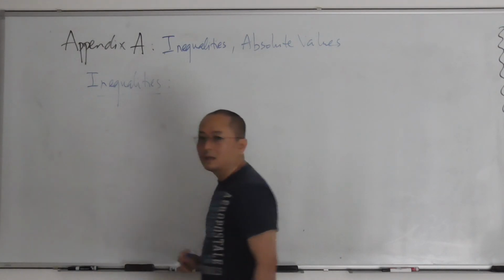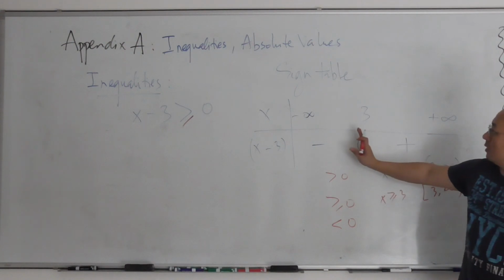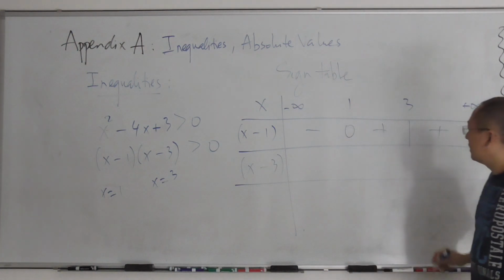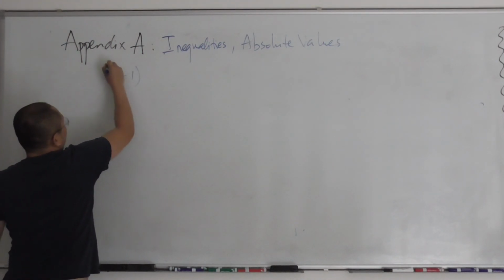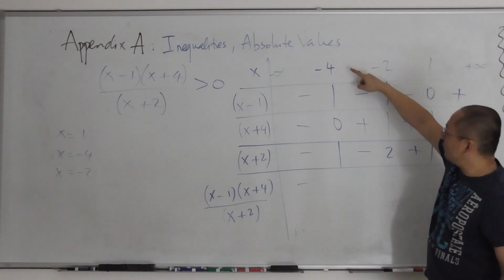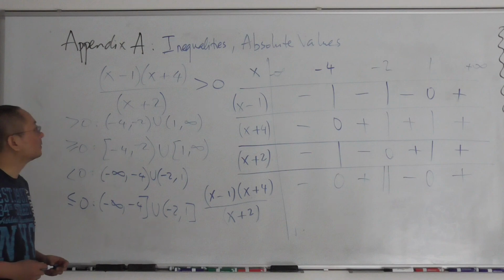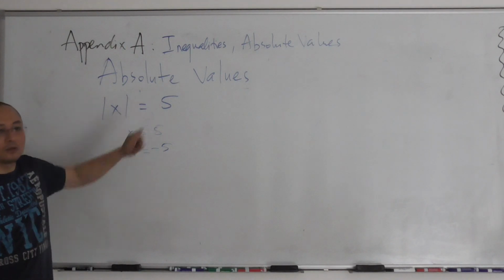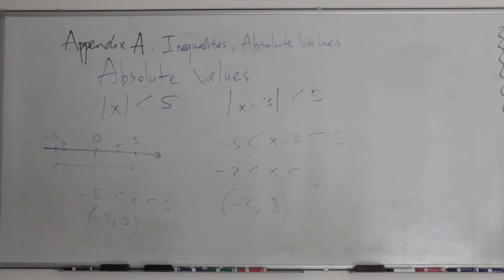MAC2311_AppendixA_Part1